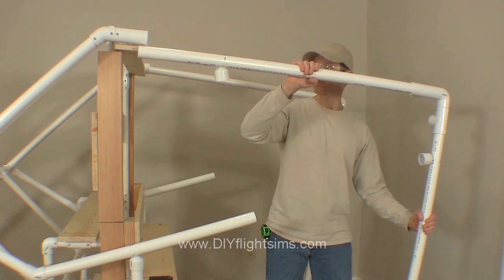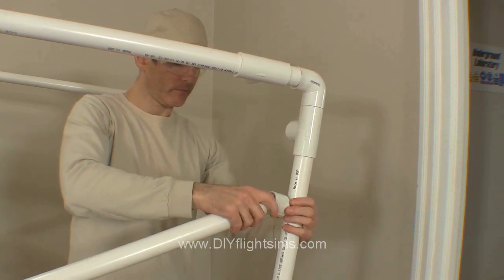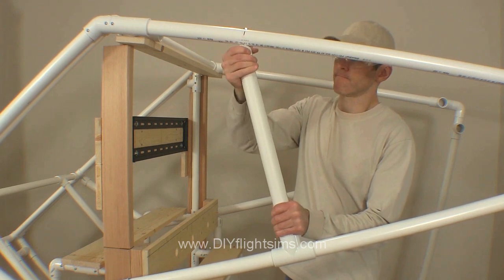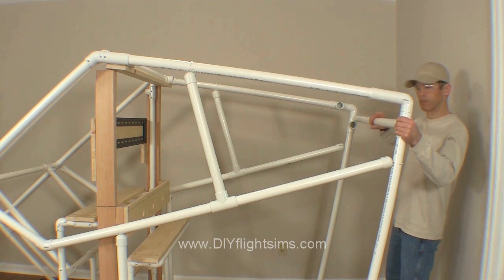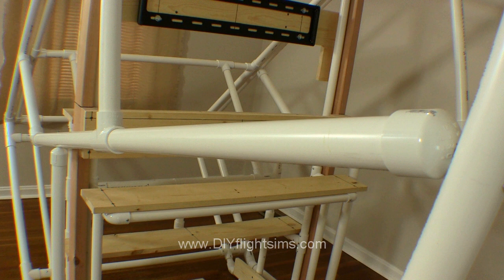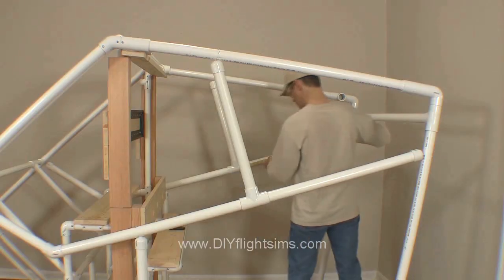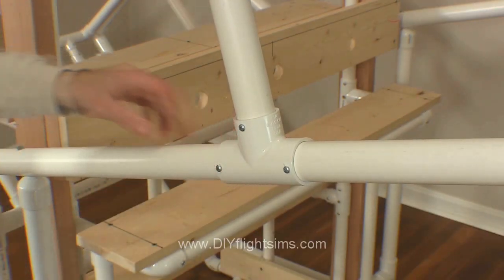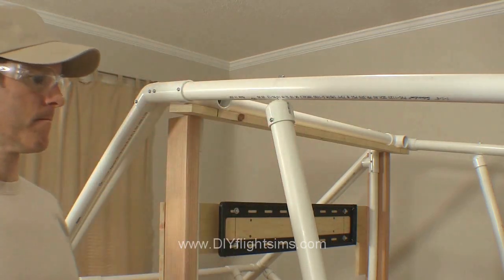Sample Video: DIY Flight Sim Pod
This is a short excerpt from the 2 hour instructional video. This product consists of a comprehensive instruction manual and video that show you how to build a large flight simulator with materials from a home improvement store.
Works with FSX, FSX Steam, P3D, Elite Dangerous and more.